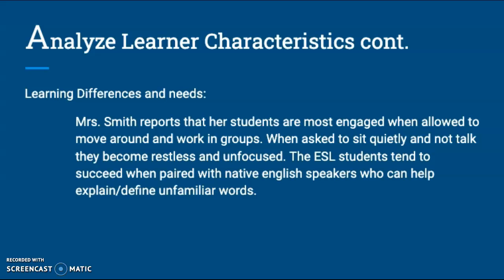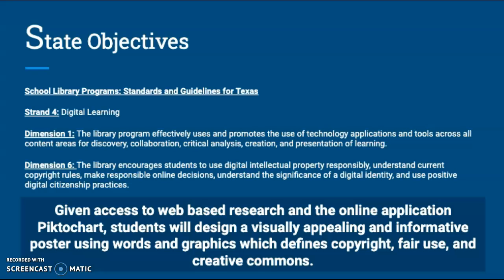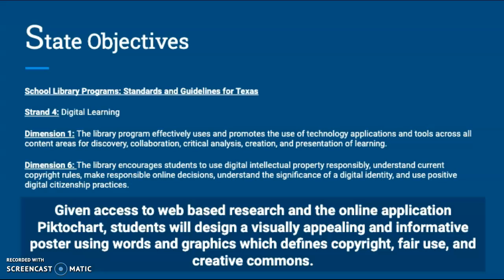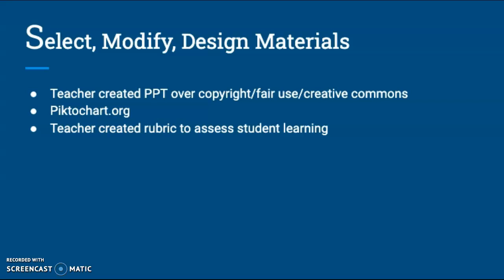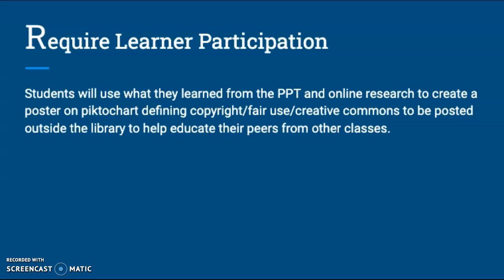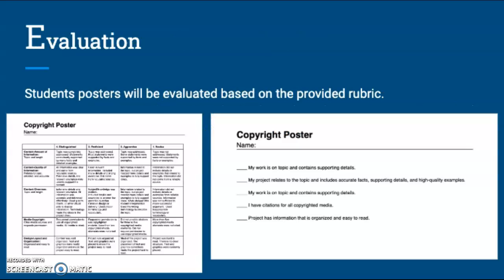Gangstead_ASSURE_Copyright